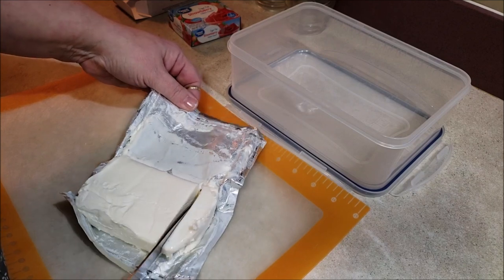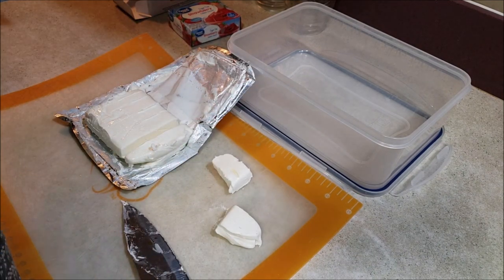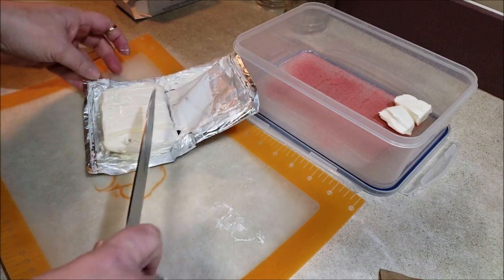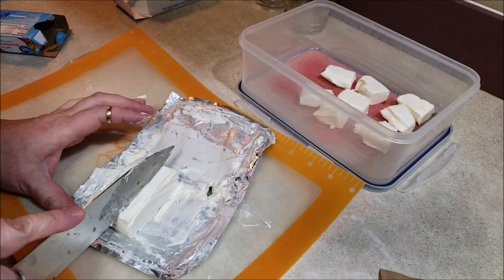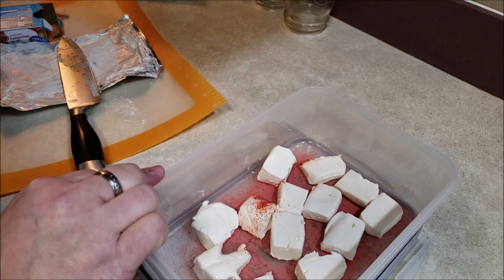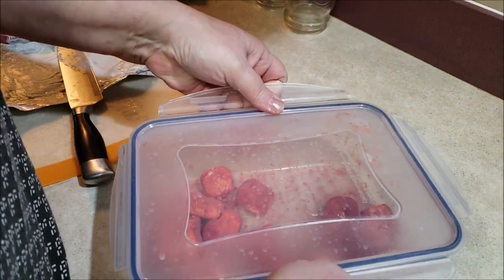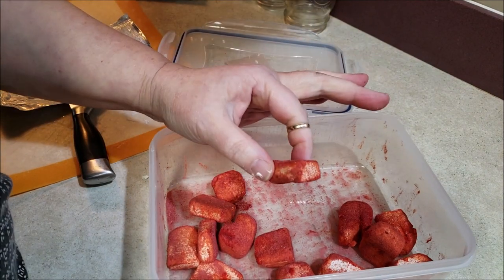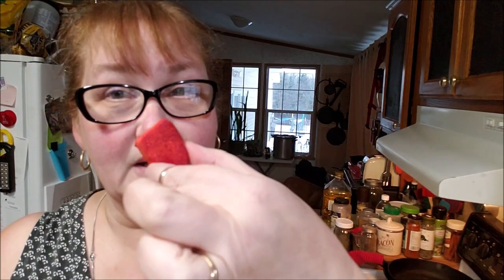Super Simple Keto Fat Bomb - Keeping It Keto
My Storefront
Keto Kravings
First Aid
Food Preservation
Be Prepared
The Library
▬▬▬▬▬▬▬ MERCH! ▬▬▬▬▬▬▬
Project Pantry Organizational System
EBATES really works.  I was so skeptical! Then the checks started arriving. Earn $10 just for signing up!  Then shop online just like you always do and earn money back! It's amazing!